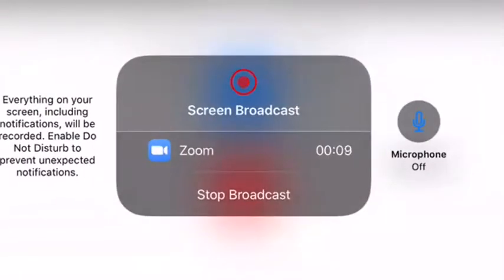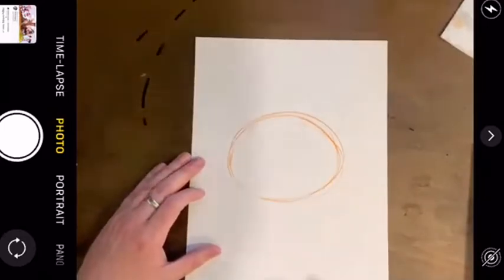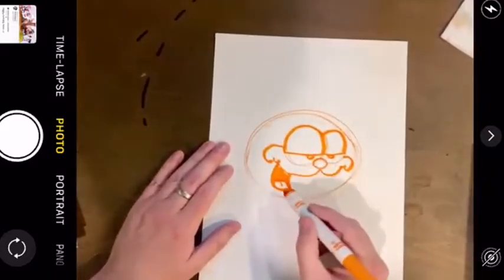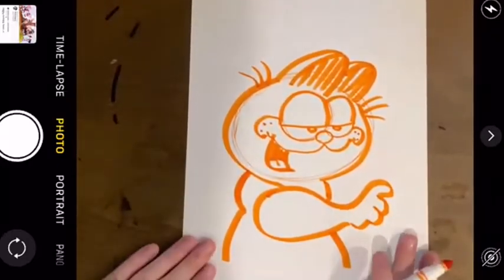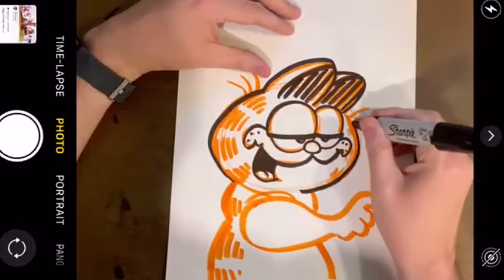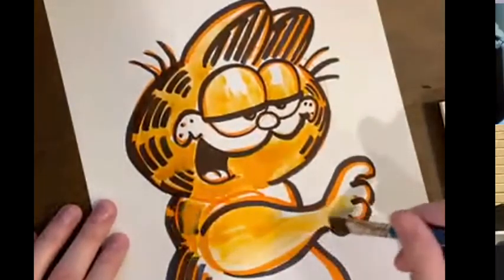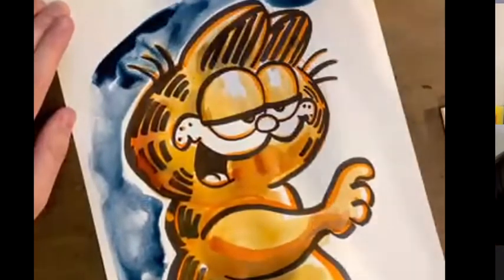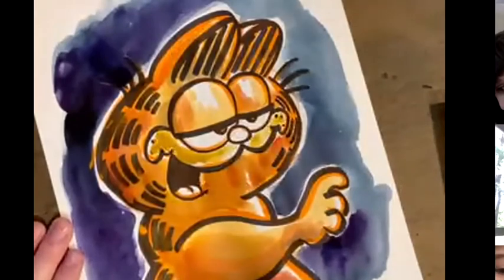5.20 Zoom Garfield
How Garfield taught Mr. Barry how to draw.